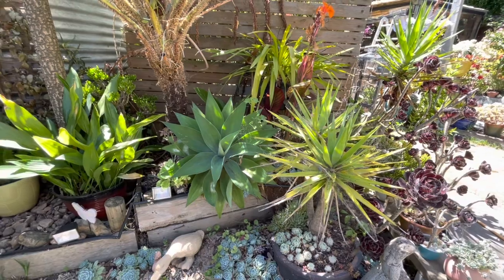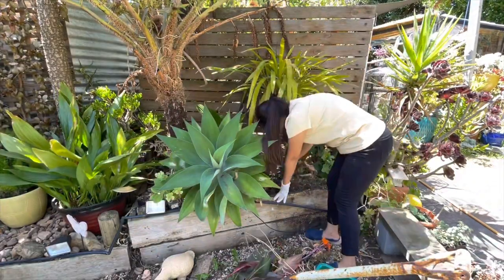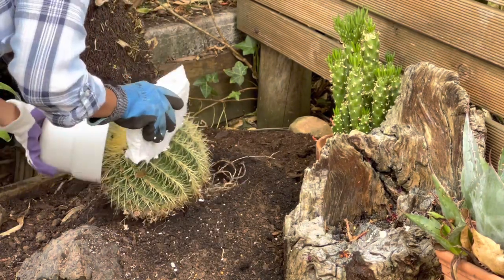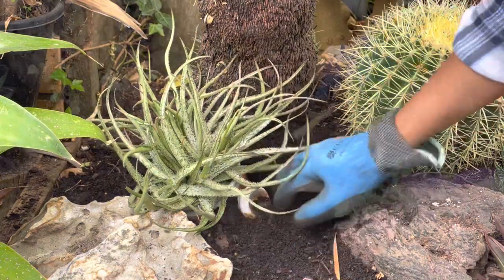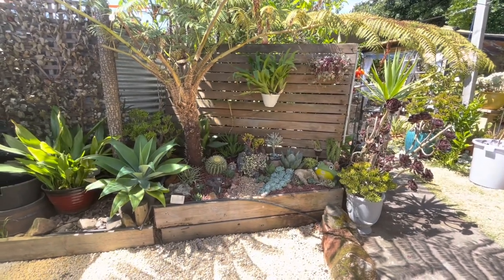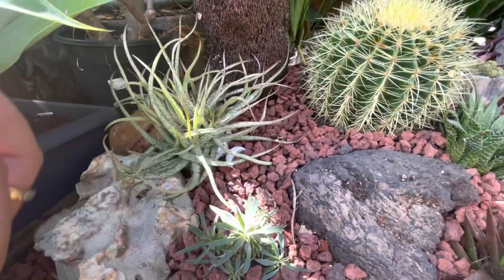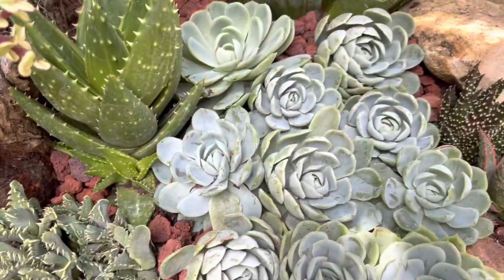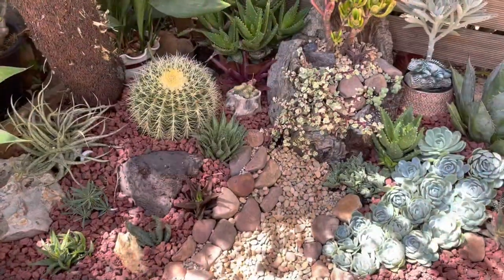Succulent Tapestry in Minimal Way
This video is redoing my bed garden and turned into succulent garden tapestry in minimal way. And by doing this Succulent tapestry I minimise the succulent pots that are cluttering in my garden. So this is also one way of  decluttering and organising my succulents and displayed it in beautiful way.

▼ Copy & Paste ▼
♪ Travel (Prod. by Lukrembo)